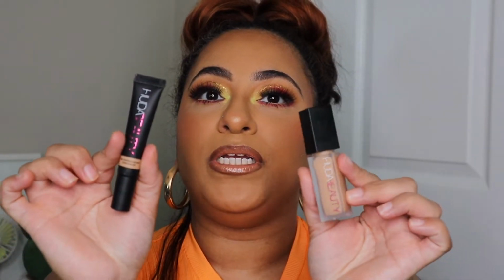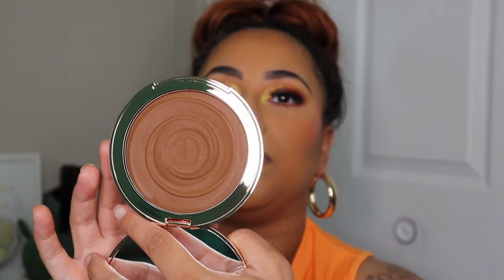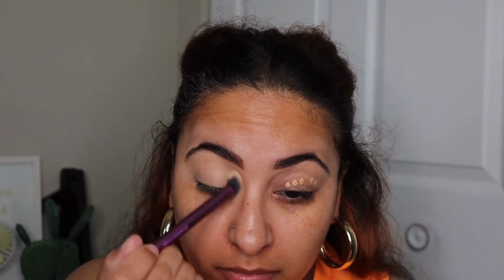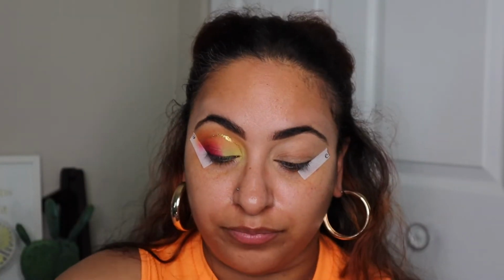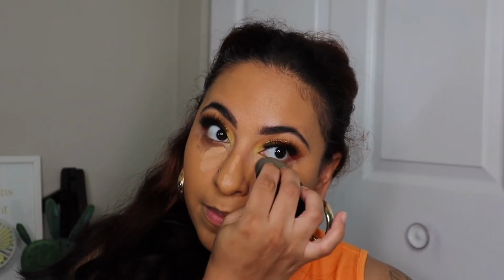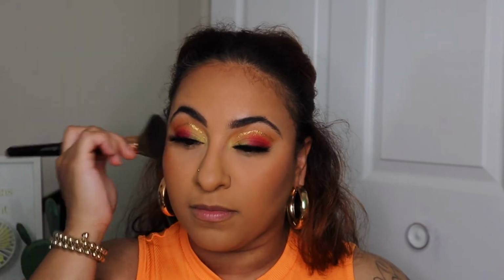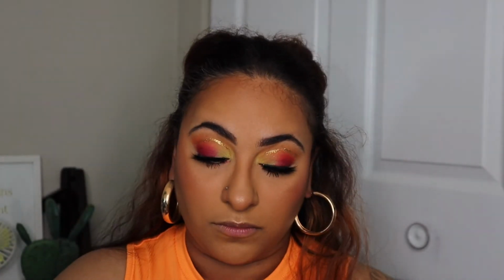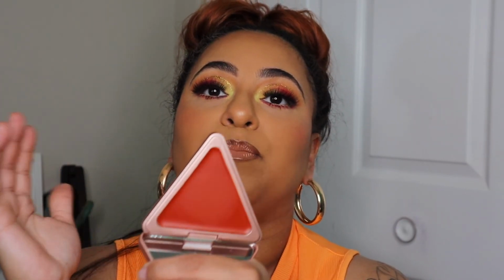NEW Huda Beauty Fauxfilter Luminous Matte Concealer + Testing New Products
About Me:
Ethnicity: Mexican and African American
Age:30
Location: IL

Wife, mom of 3 boys plus I work full time, but in my free time I love getting dolled up, as it’s therapeutic for me and puts me in my happy space ☺️